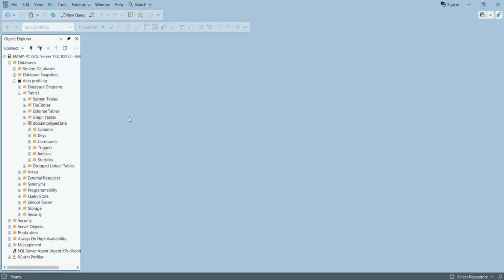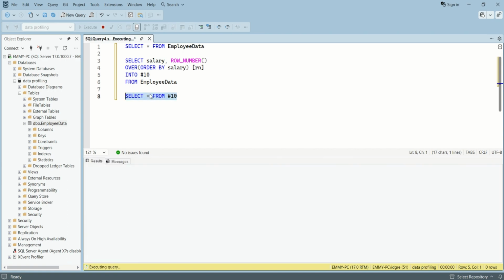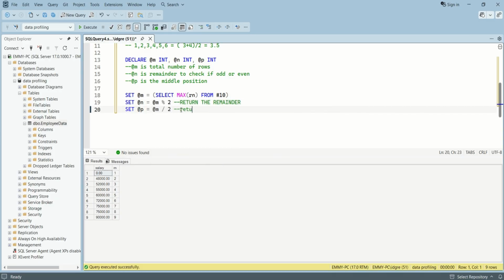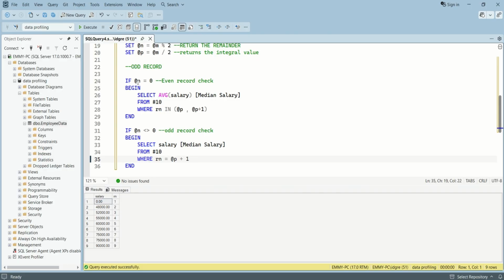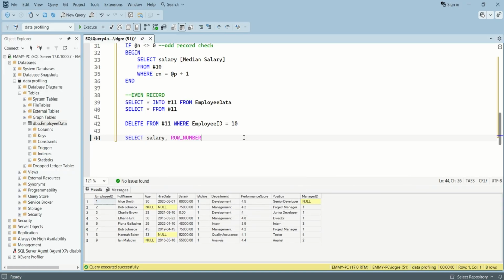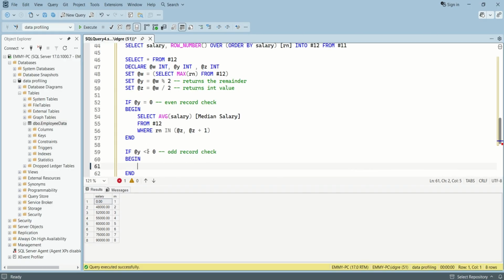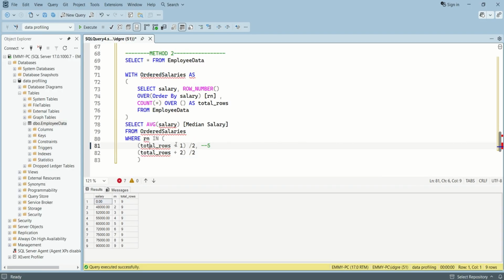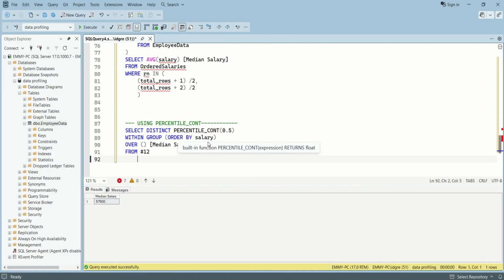3 Ways to Calculate MEDIAN in SQL (Step-by-Step, CTE & PERCENTILE_CONT Explained)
Understanding the median in SQL is an essential skill for every Data Analyst, Data Scientist, and SQL Developer.

In this tutorial, I walk through three powerful ways to calculate the median in SQL using a real employee dataset.

We start with a step-by-step method using temporary tables, variables, and conditional logic to clearly understand the concept behind median calculations.

Next, we simplify the approach using a Common Table Expression (CTE) and window functions, which makes the query cleaner and more efficient.

Finally, we explore the PERCENTILE_CONT() analytical function, a built-in SQL function that allows you to calculate the median in just a few lines of code.

By the end of this tutorial, you will understand:
- What the median represents in data analysis
- How to calculate median when datasets have odd and even records
- Three different SQL techniques used by real data professionals
- When to use each method in real-world data analysis

CHECK COMMENT SESSION FOR THE DATASET.

This tutorial is perfect for:
- SQL beginners
- Business Intelligence professionals
- Anyone preparing for SQL interview questions

sqlserver2019 If you're learning SQL for Data Analytics, this is a must-know concept.